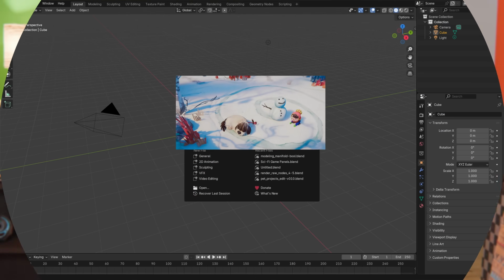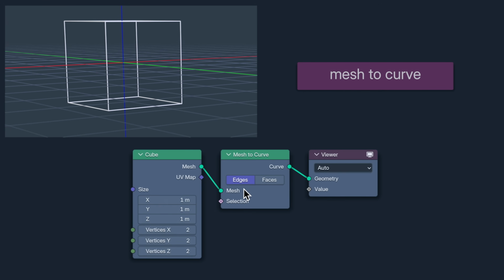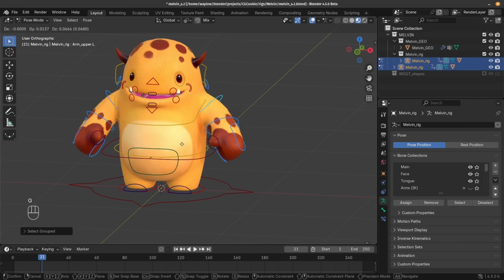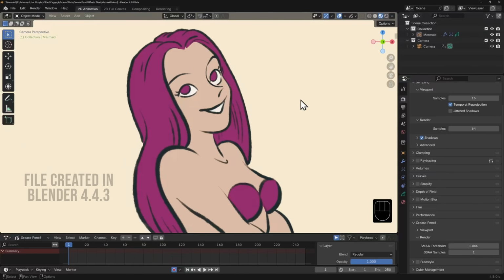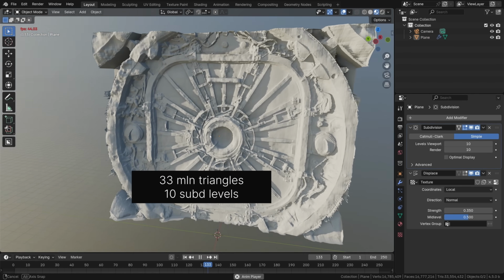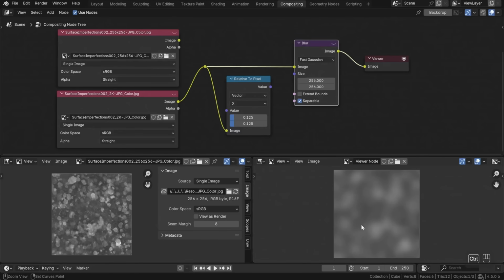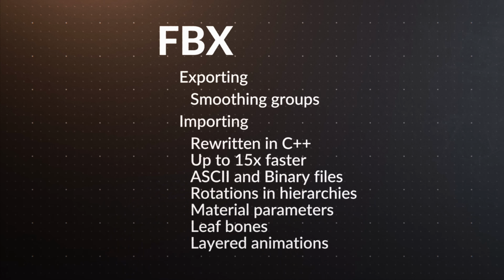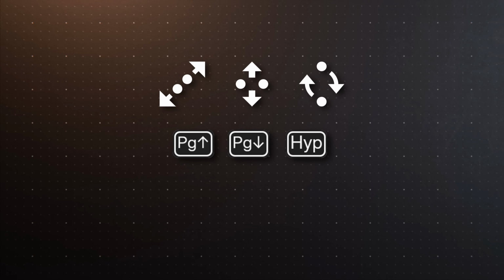Everything New in Blender 4.5 LTS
Blender 4.5 LTS has just been released, and it comes with a lot of quality of life improvements in basically every area. The LTS, which stands for Long Term Support, indicates that this version will continue receiving bug fixes for two years. So, if you’re looking to start a project and want to stick with one version throughout, an LTS release is a smart choice!

00:00 Intro
00:31 Modeling & UV
02:29 Sculpt
03:30 Geometry Nodes
11:39 Rigging & Animation
16:46 Grease Pencil
20:20 Rendering
21:30 EEVEE
24:34 Cycles
26:36 Compositing
32:16 Video Editing
33:47 Assets & I/O
36:29 Node Editor
39:05 User Interfac